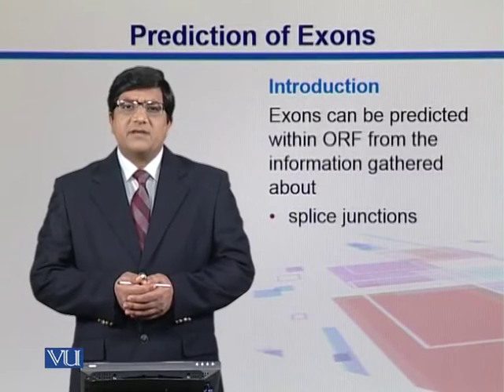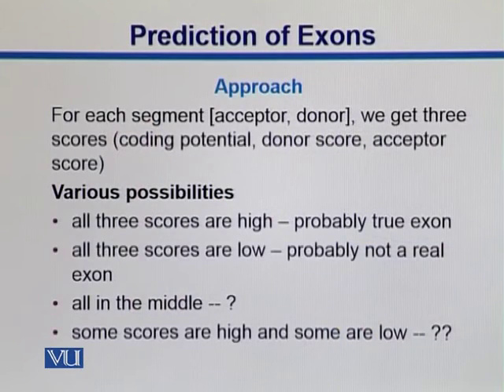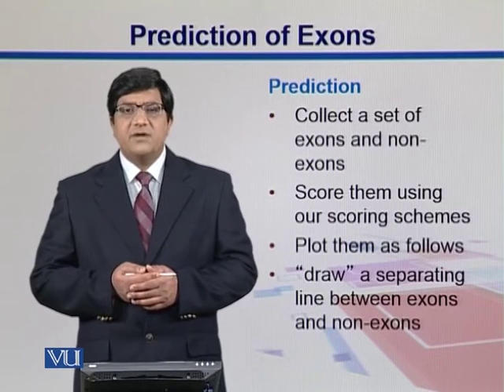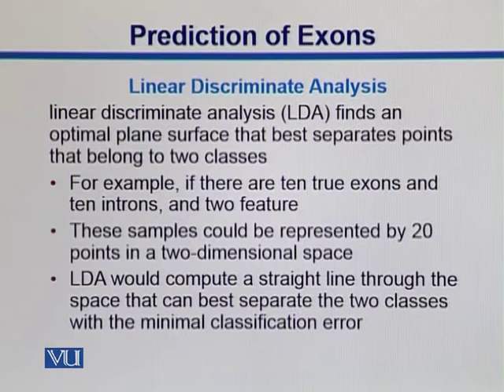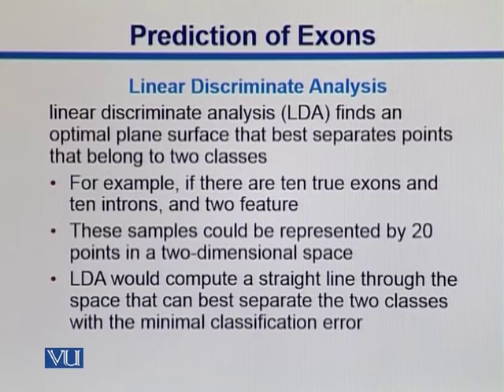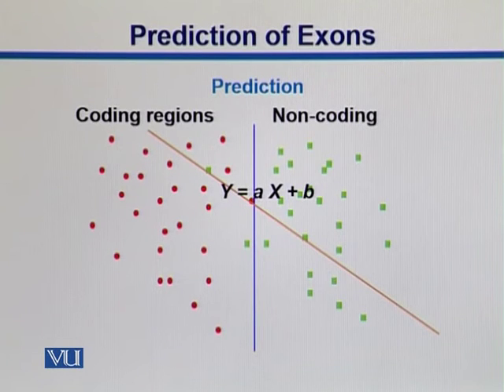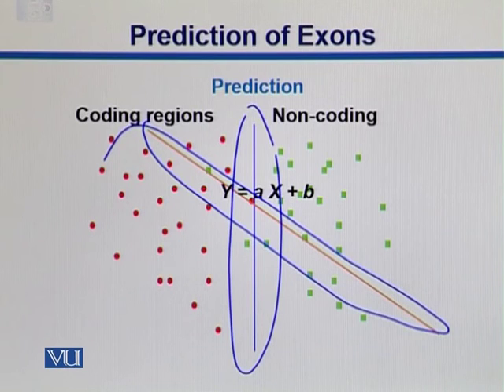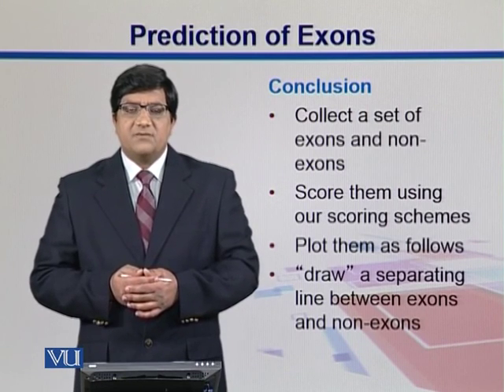BIF733_Topic123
Topic: 123 - Prediction of Exons